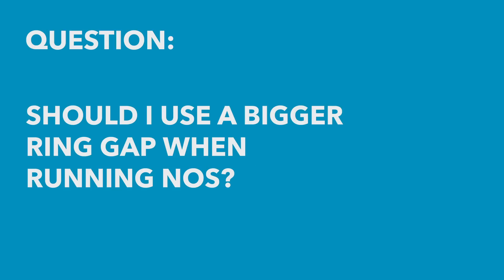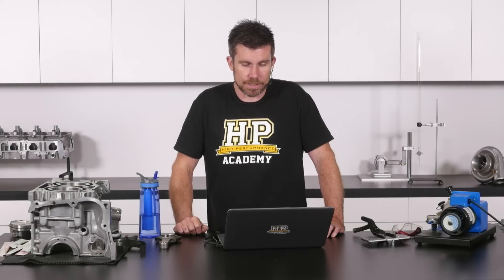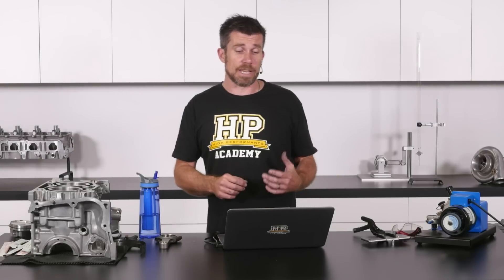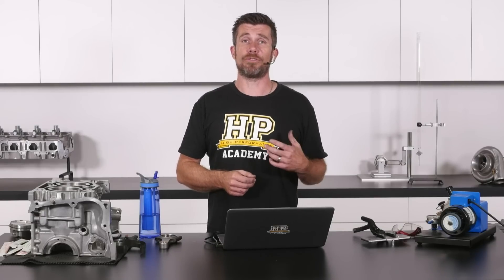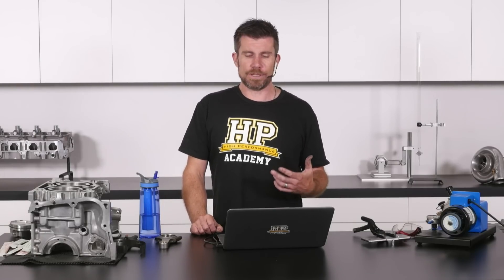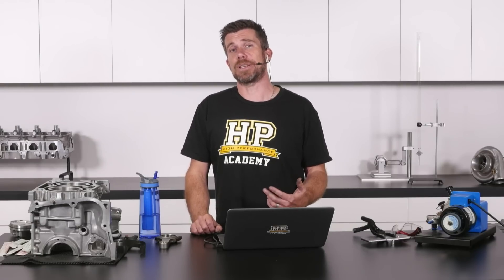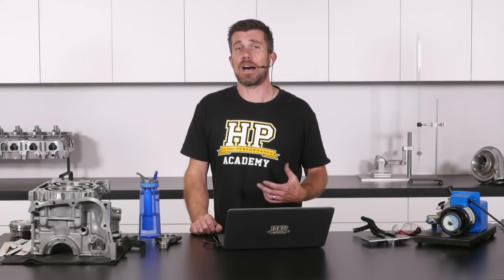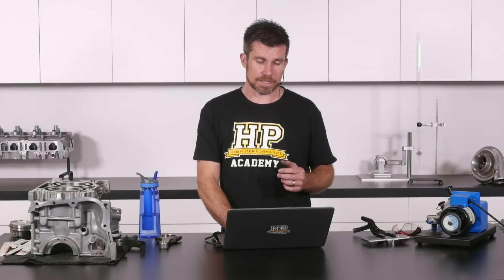Piston Ring Gaps | Bigger Gap For Nitrous? [HPA Q&A]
Should you use a piston bigger ring gap when running nitrous or NOS?

Come along to our next free lesson to dive in and also have your own questions answered LIVE